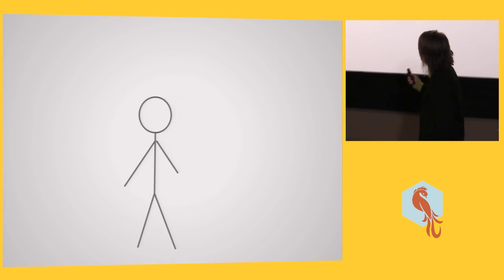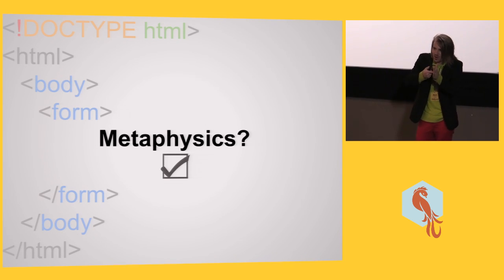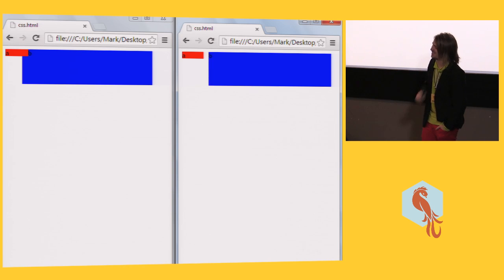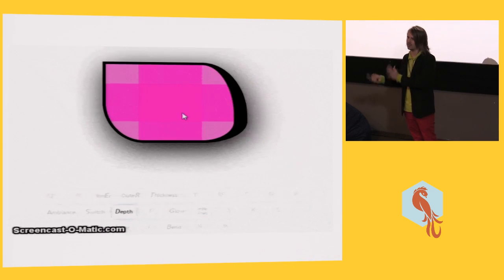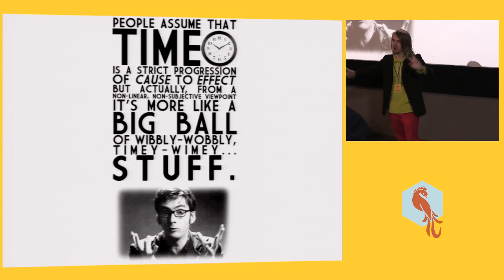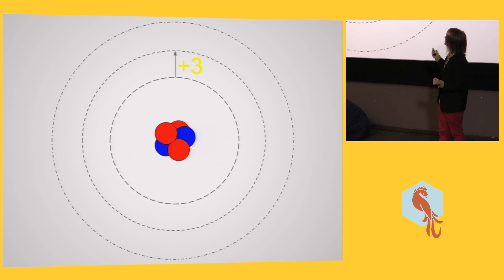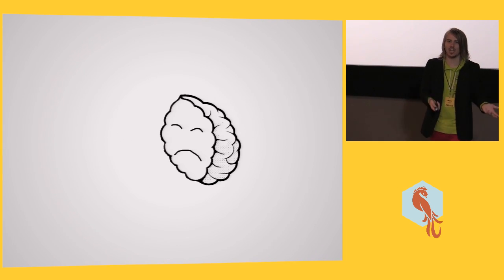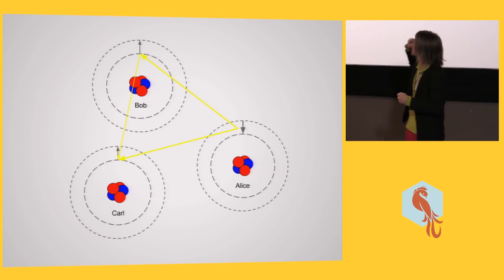Mark Nadal | Nothing Is Sacred | JSFest Oakland 2014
Mark Nadal kicking off Nothing Is Sacred with "Turing Synesthesia"